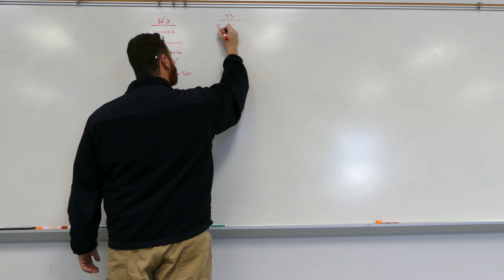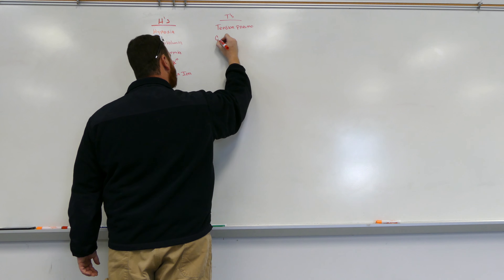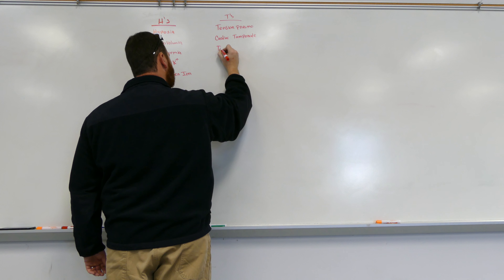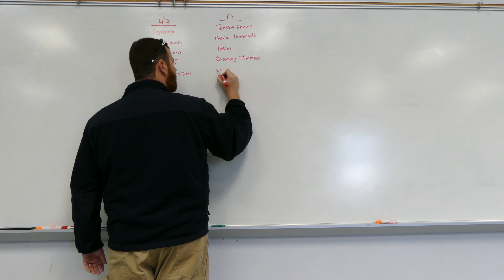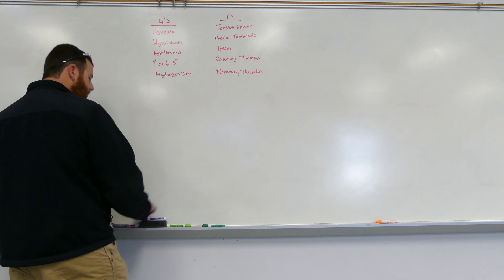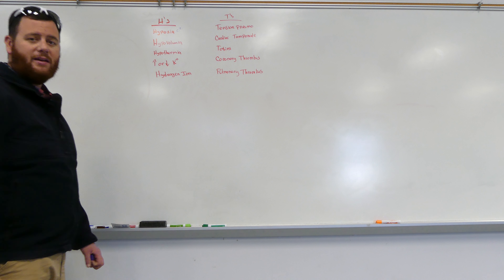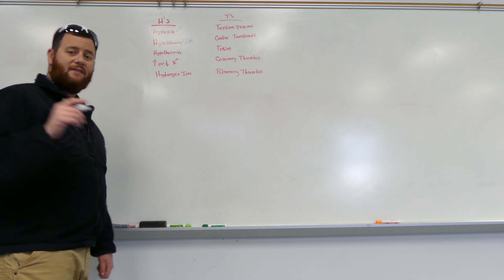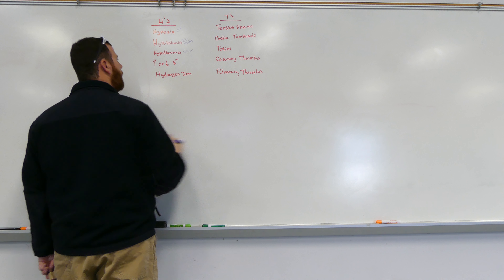Hs and Ts 1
This video describes likely causes for sinus bradycardia and PEA.